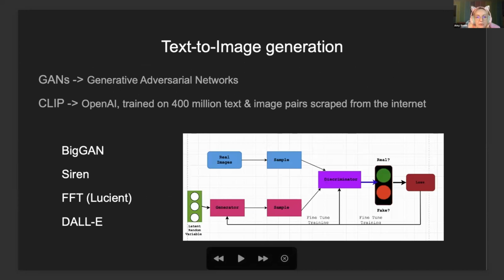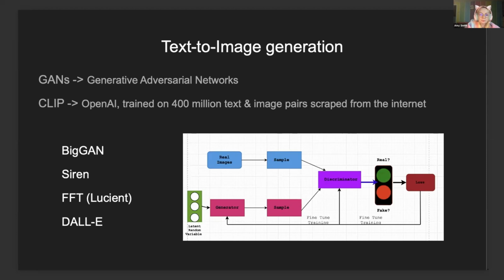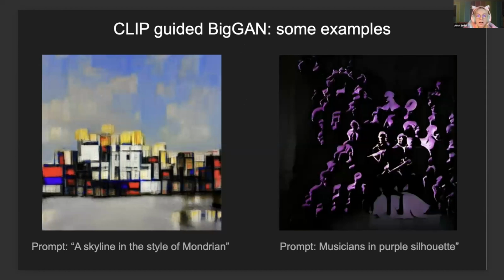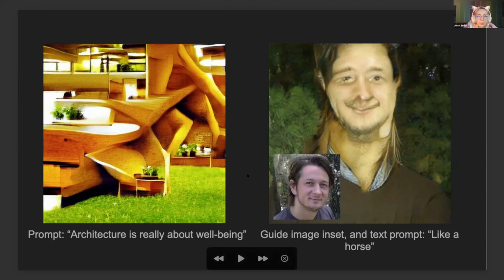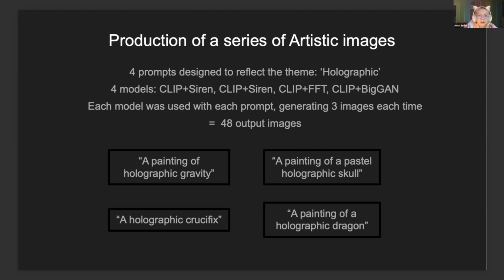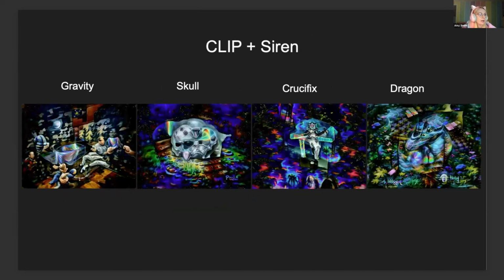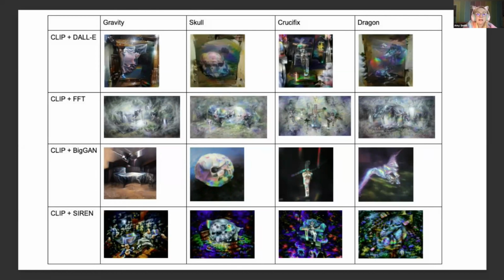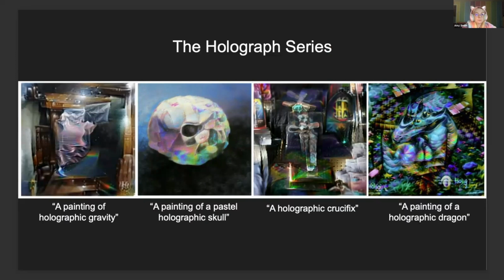Amy Smith- CLIP-Guided GAN Image Generation: An Artistic Exploration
AUTHORS: Amy Smith and Simon Colton

PAPER TITLE: CLIP-Guided GAN Image Generation: An Artistic Exploration

SESSION CHAIR: Antonio Mora

ABSTRACT: Text-to-image generation involves the automatic production of images which somehow reflect a given word or phrase. Recently, a new approach to this task has become available, which employs generative adversarial networks (GANs) for image generation, with the latent vector inputs found by a backpropagation search. The search is directed by a loss function calculated by another pair of pre-trained models called CLIP, which can estimate how appropriately a generated image reflects a text prompt. We compare and contrast the usage of CLIP in guiding various GANs for artistic image production, highlighting the huge potential for this approach, as well as current limitations.